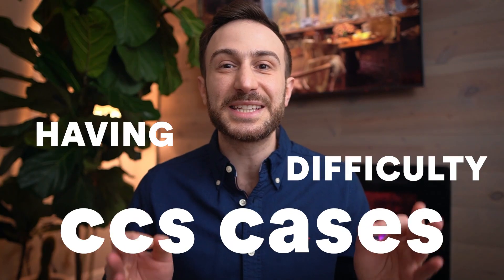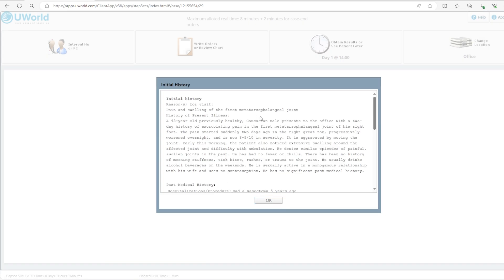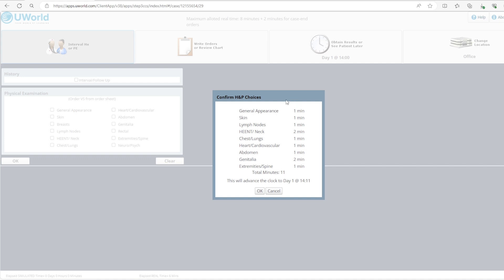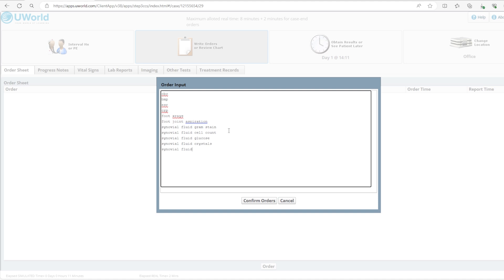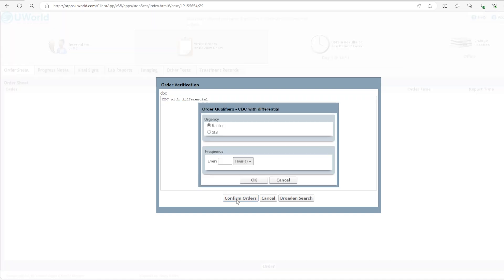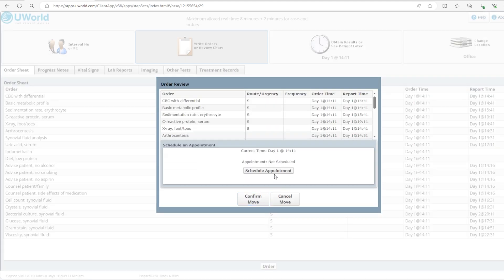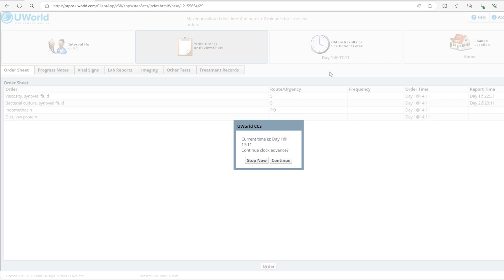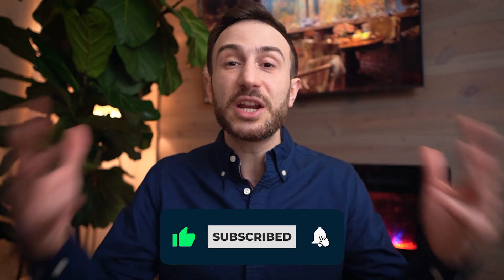USMLE STEP 3 - The Ultimate CCS Cases Tutorial (2025)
Ace STEP 3 in 7 days! (Get your money back if you don't like it)

🏆 #1 USMLE Step 3 Tutoring for Medical Graduates. ✅ Start by scheduling your FREE tutoring session

Having a tough time with the CCS cases of the USMLE STEP 3 exam? 🎬 In this ultimate tutorial, we guide you through the exam platform using UWORLD, show you how to approach CCS cases effectively, and teach you how to place orders with confidence.

The H1B visa offers huge advantages over the J1 visa, such as no requirement for a 2-year home-country return after residency and the ability to apply for a green card directly.
To secure an H1B visa for your first year of residency, you need to pass USMLE Step 3 before the program's visa application deadlines, typically by March or April before starting residency in July. So don't waste this golden opportunity and if you need help, don't hesitate to get STEP 3 tutoring from our expert tutors

⏳Timestamps The Ultimate Step 3 CCS Cases Tutorial:
00:25 Case Introduction
01:29 History
03:26 Physical Exam
06:47 Ordering Labs & Images
12:17 Patient Counseling